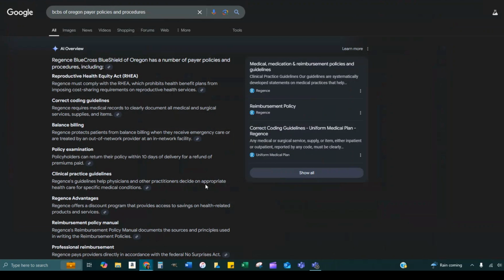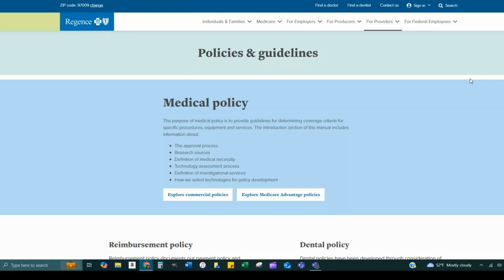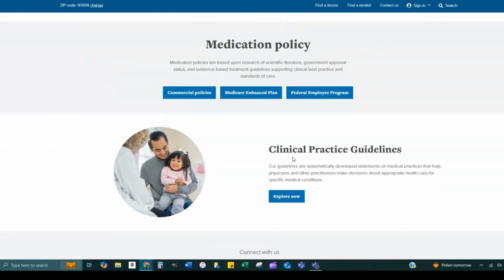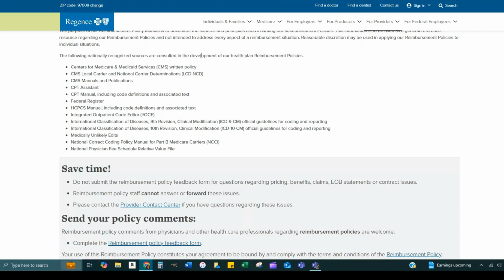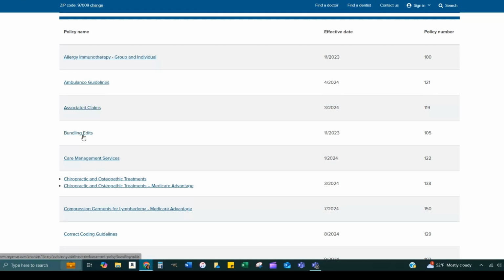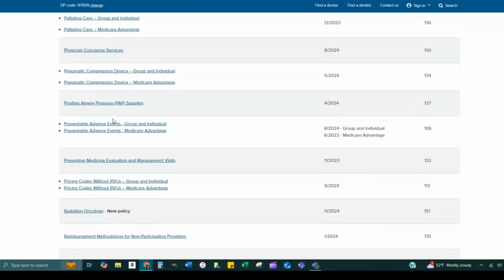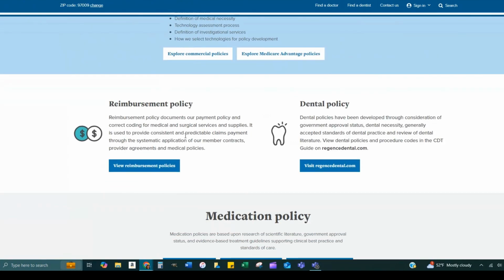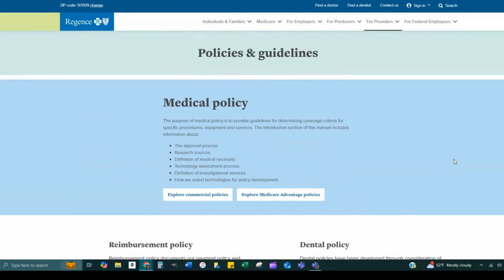Payer Policies Made Easy: Blue Cross Blue Shield of Oregon Walkthrough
Discover how to easily navigate and use payer policies online, with a step-by-step guide featuring Blue Cross Blue Shield of Oregon—perfect for billing, coding, and healthcare professionals!

Unlock the secrets of healthcare credentialing and contracting with our comprehensive courses

Hi there! My name is Jennifer. Over the last 15 years, I've gained much experience working in the medical field in various roles. Through my experience, I've seen many medical practice owners make mistakes in running their businesses. That's why I created this channel - to help medical practice owners avoid these common pitfalls. I aim to promote growth and success within the private practice world of medicine. Healthcare has become too standardized, creating many unnecessary challenges and demands.